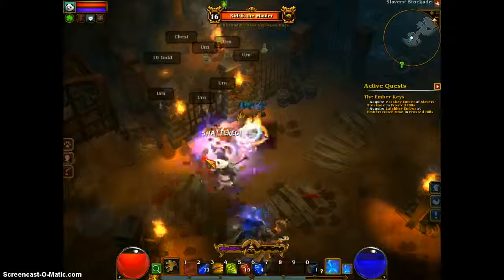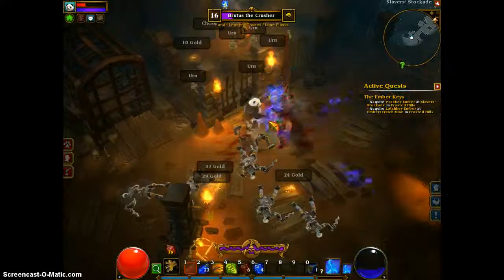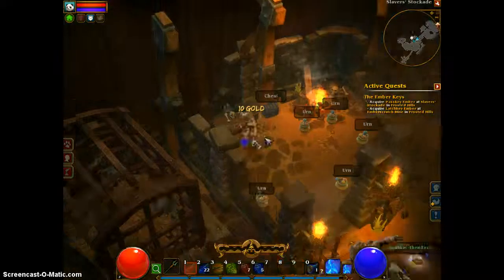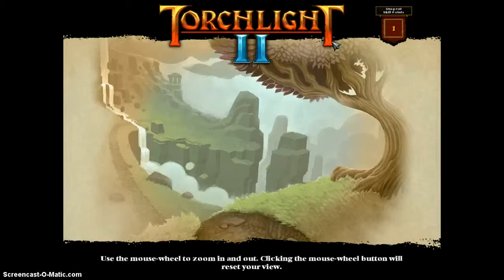Torchlight 2 ep.1 BOSS BATTLE!!!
vamperic picket spear